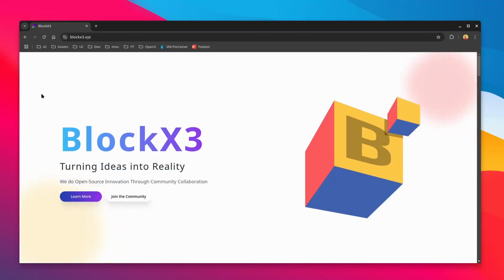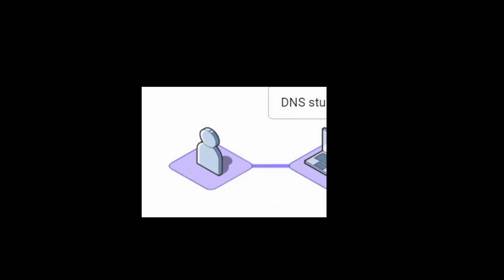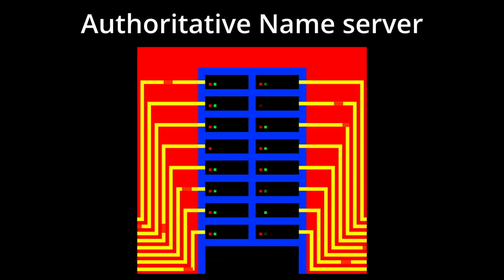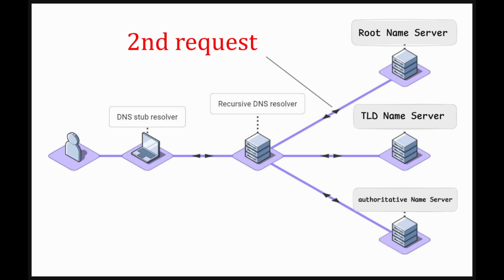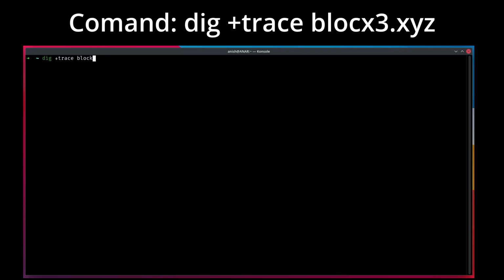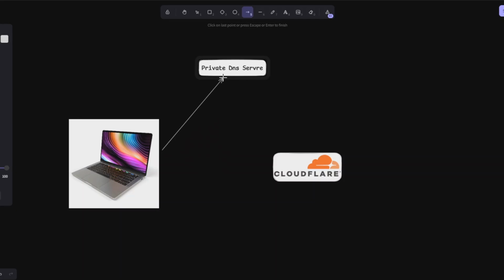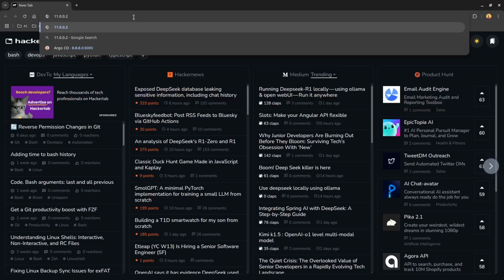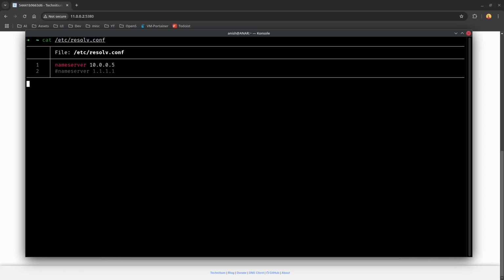DNS Working | Why should you care ?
how dns works | domain name system working | internets phonebook